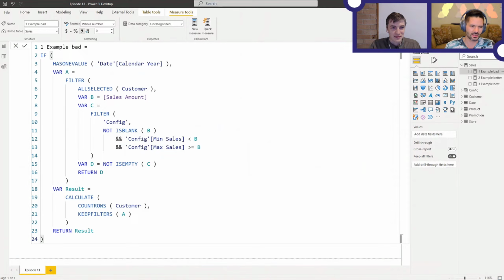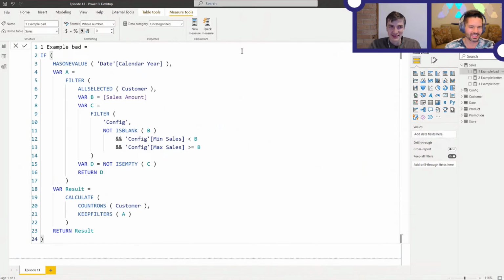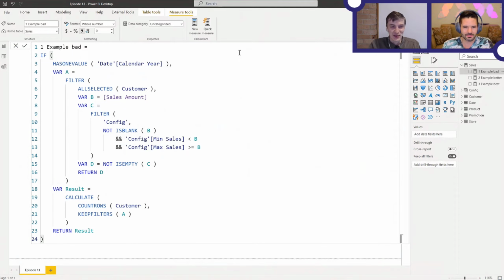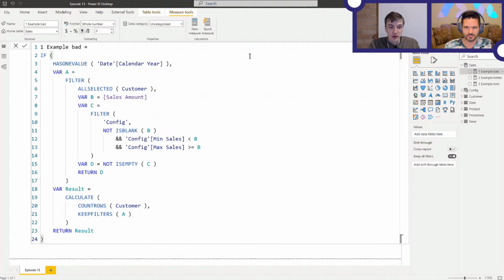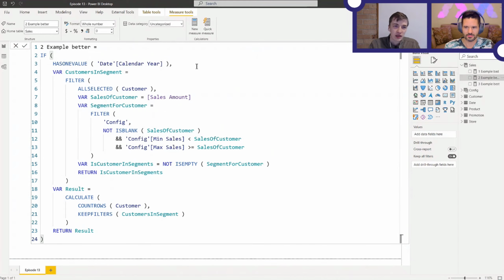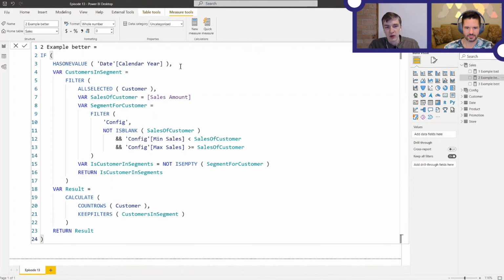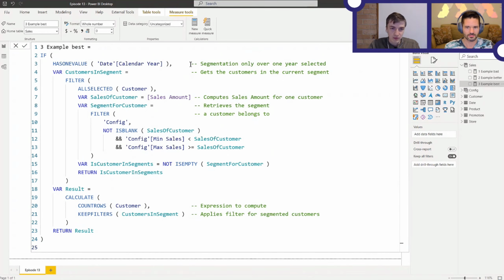DAX Anti-Patterns Episode Thirteen - Variables & Comments - with Daniil Maslyuk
A lot of videos and articles teach you how to write [DAX]. In this series Daniil Maslyuk and I will show you how avoid bad [DAX] patterns, and in this episode, we're discussing naming conventions in general and of variables in particular.

GUEST BIO 👤
Daniil Maslyuk, MVP, is an independent consultant and the author of the official Microsoft Power BI exam reference books.